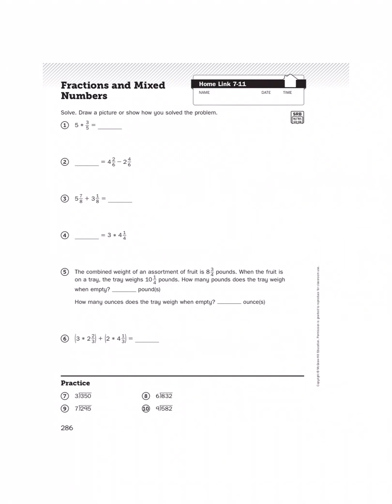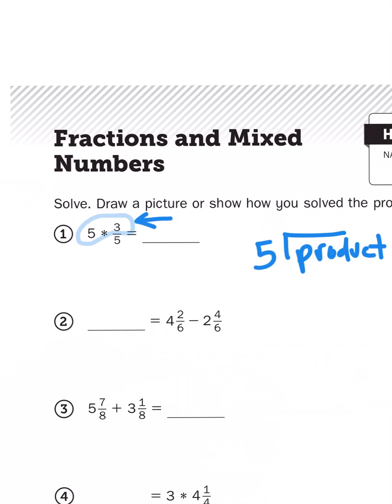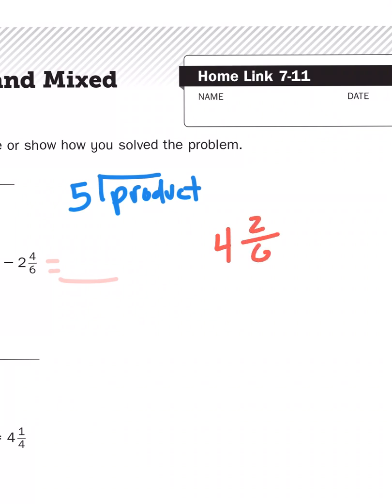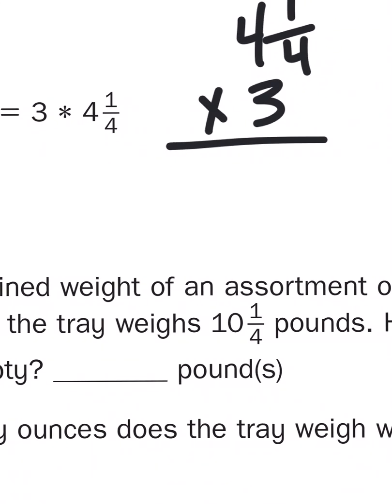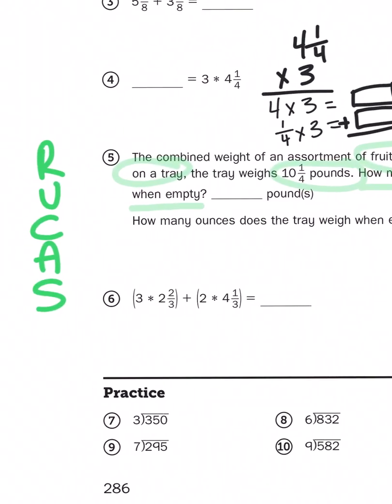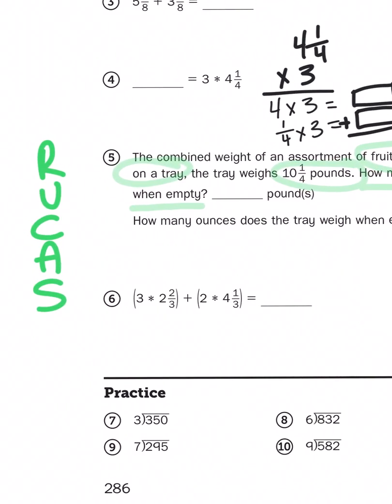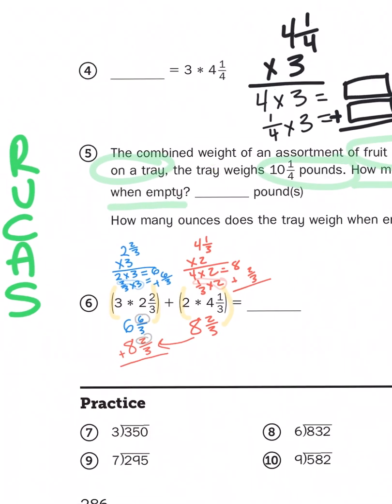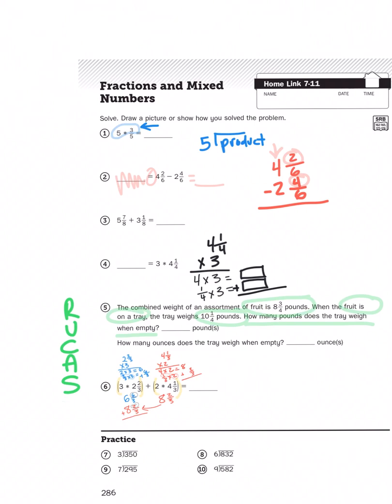Everyday Math, 4th Grade, Home Links 7.11 "Fractions and Mixed Numbers" page 211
"Anyway, like I was sayin', fractions are the fruit of mathematics. You can add them, subtract them, multiply them and divide them. There's uh, improper fractions, mixed numbers, and sums and products of fraction problems that at first pair whole numbers with improper fractions which then require you to convert the improper fraction portion into a mixed number, and then add that to the whole number value to give you a new mixed number. There are positive fractions and negative fractions. There are fractions of a region, fractions of a set, and fractions of a fraction. Fractions can be converted into decimals and percentages. Division problems can be represented as a fraction. There are fractions of an inch, fractions of a cup, fractions of an ounce and fractions of ah... um... That- that's about it."